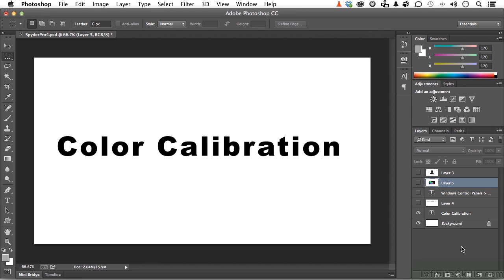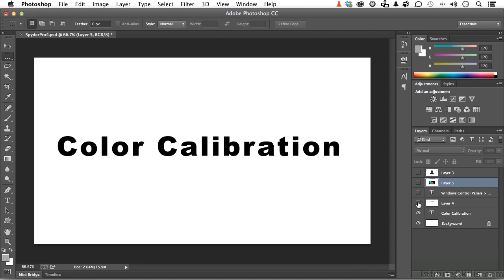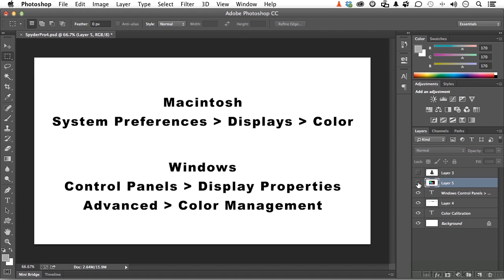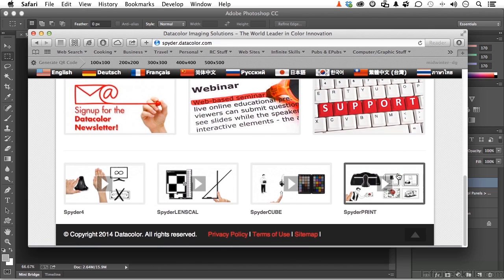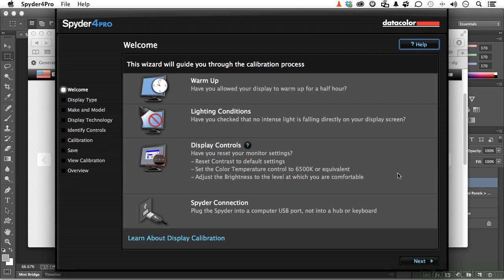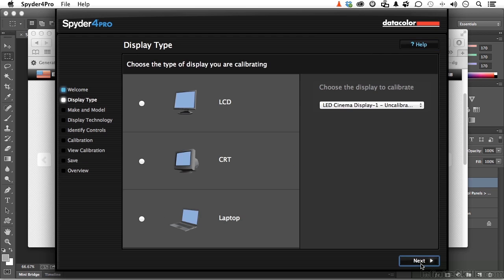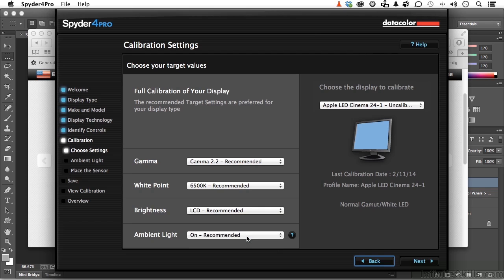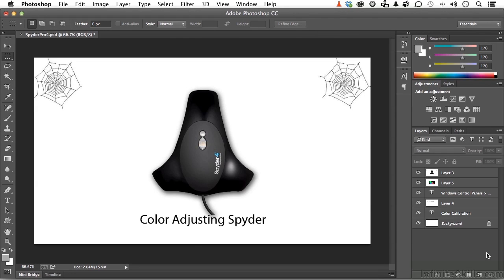Adobe Photoshop CC for Photographers Tutorial | The Best Way To Calibrate A Monitor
Want all of our free Photoshop training videos? Visit our Learning Library, which features all of our training courses and tutorials

More details on this Adobe Photoshop CC for Photographers training can be seen This clip is one example from the complete course. For more free Photoshop tutorials please visit our main website. YouTube